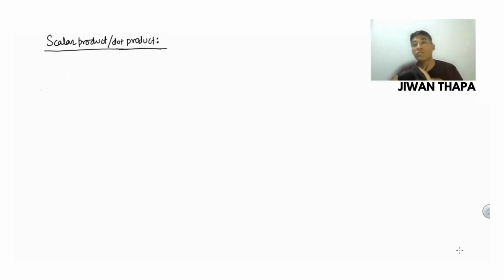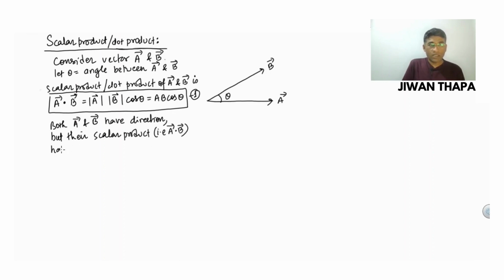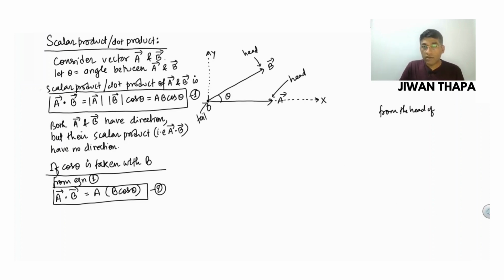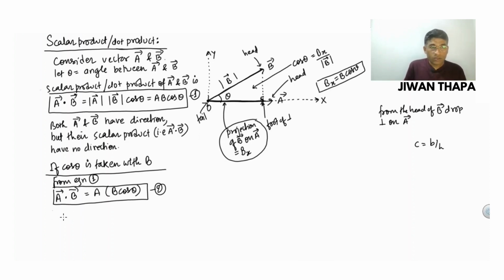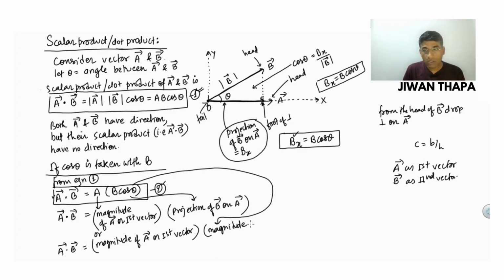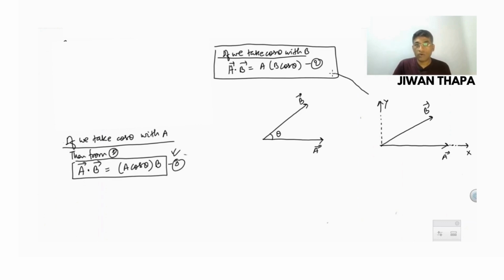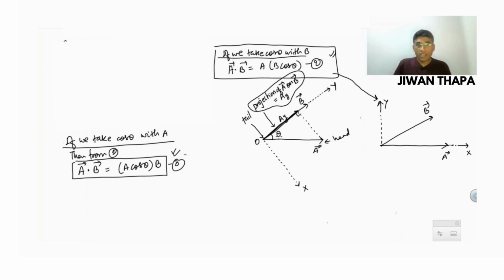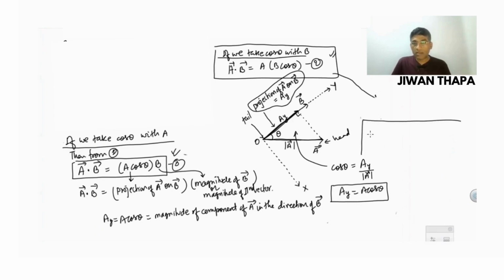Scalar Product or Dot Product of Vectors | Mechanics